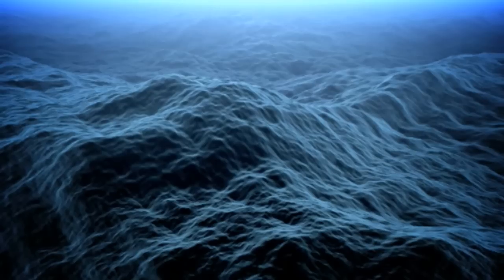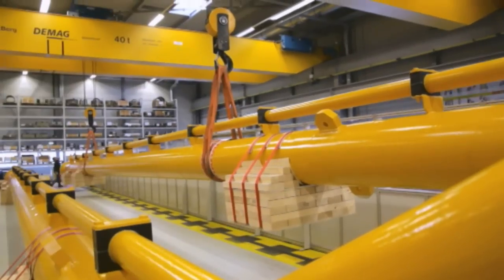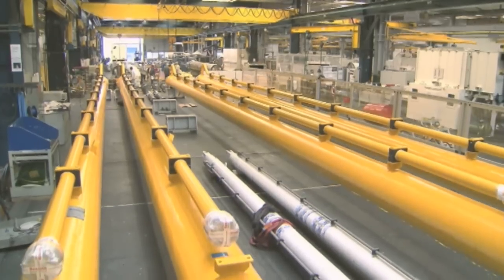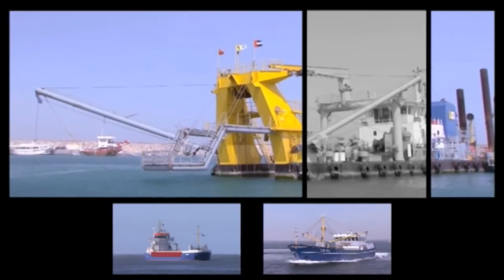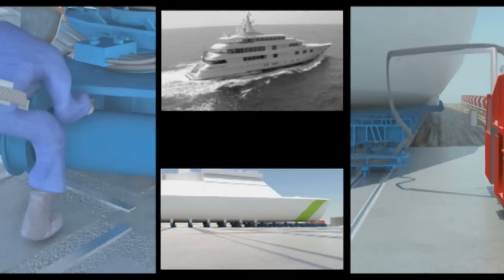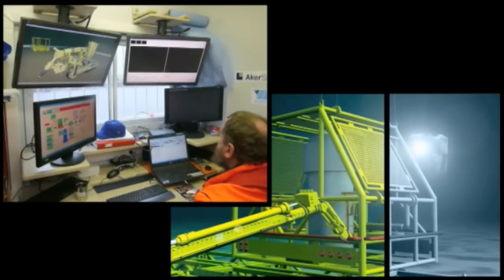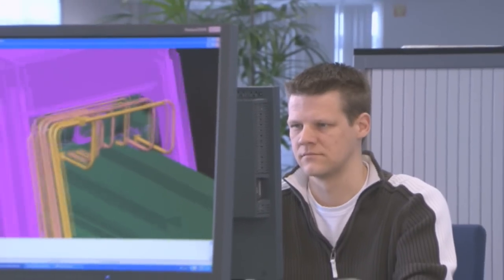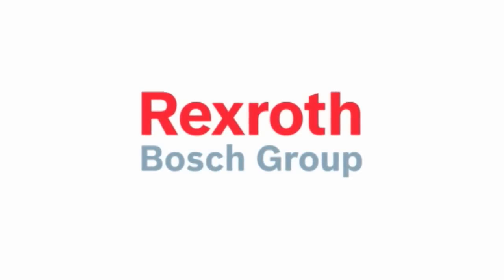Bosch Rexroth -- Marine & Offshore Applications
See Bosch Rexroth's comprehensive portfolio of system solutions for all marine and offshore industries. With worldwide application expertise and comprehensive research and development activities, Rexroth offers components and system solutions for offshore support vessels, exploration and drilling, offshore wind installation and deep-sea applications. Bosch Rexroth offers drive and control solutions no matter how rough the waters may be. http